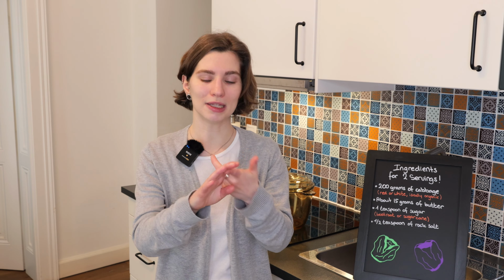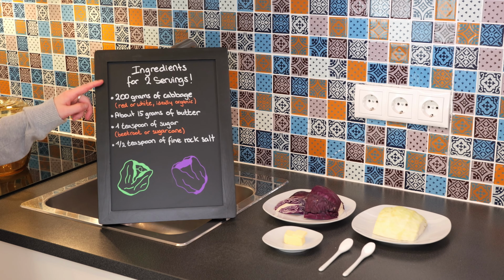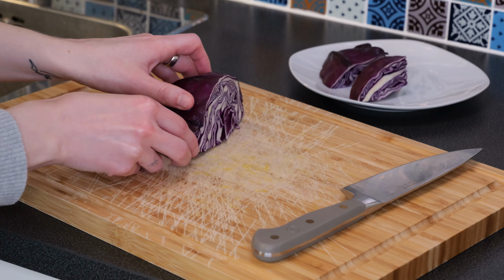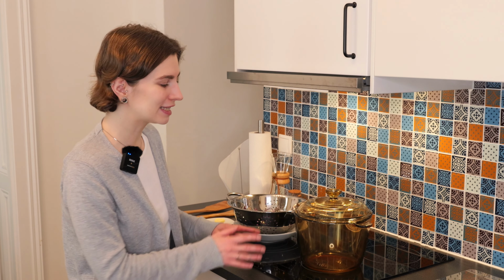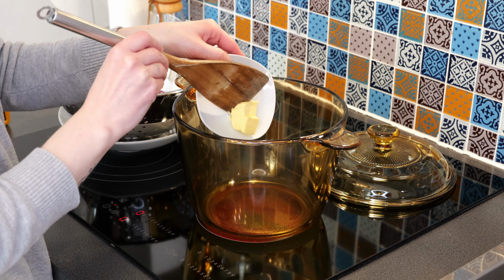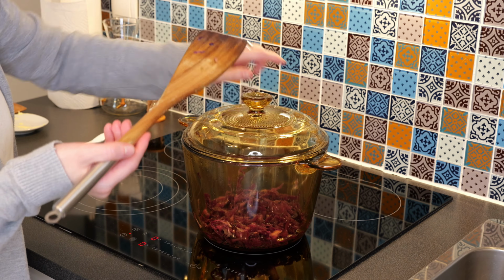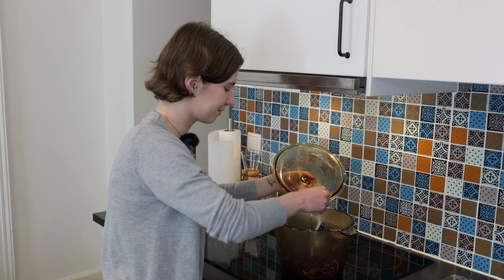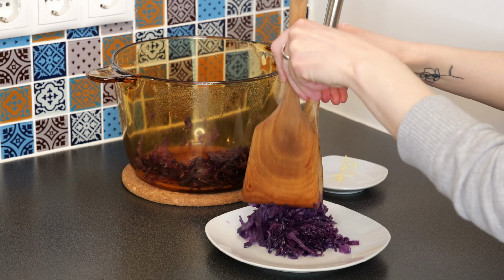How to Make a Healthy, Skin Friendly Cabbage Side Dish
In today's video I'm showing you how to make a super simple, healthy, and gut-friendly cabbage dish that also supports clearer skin. 🥬✨

Cabbage is one of the most underrated vegetables out there — it's packed with fiber, essential vitamins, and is often low in pesticide exposure (which is a BIG plus for your skin!). This recipe is easy to make, budget-friendly, and works perfectly as a nourishing side dish.

In this video, you'll learn:
✅ Why cabbage is amazing for your gut and skin
✅ How to prep and cook it the right way
✅ Tips for choosing the best cabbage and cookware
✅ A step-by-step walk-through that’s beginner-friendly

🍳 Products I used to cook in this video:
Visions Glass Ceramic Cook Pots
Etekcity Infrared Thermometer

So if you're into healthy eating, natural beauty from the inside out, or just looking for a tasty veggie dish — this one's for you!